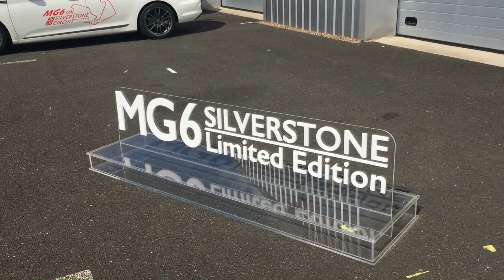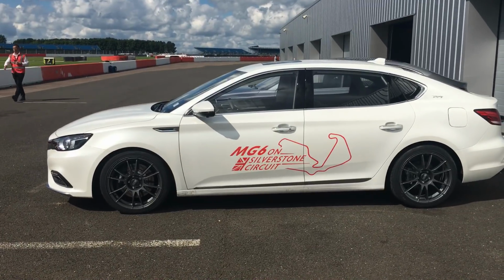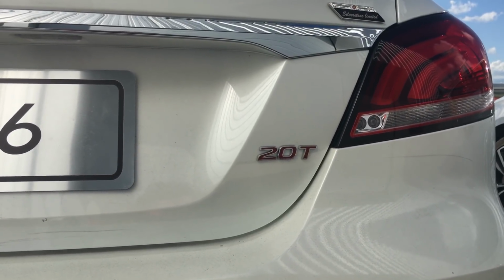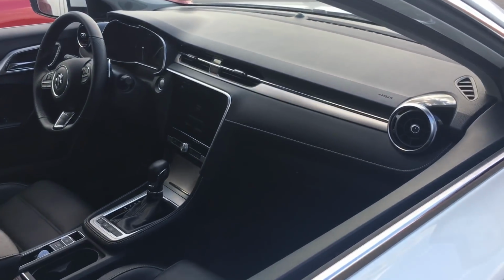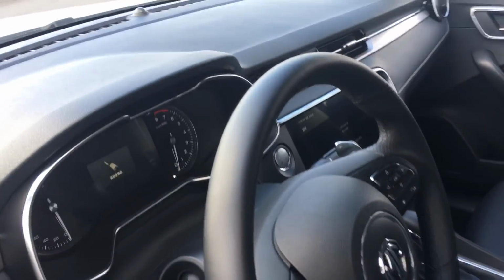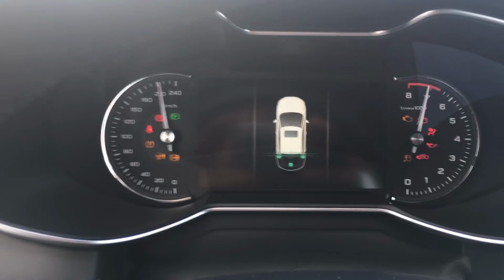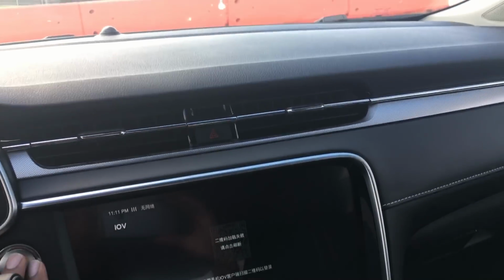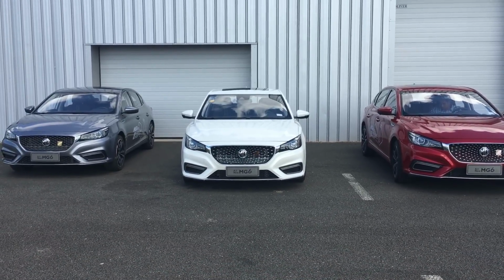MG6 Sedan | What are modern MG’s like? | Quick Walkaround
We are waiting for MG Motor’s first offering to come to India, a Compass rivalling SUV, in 2019. And, we have many questions about what it would be like. To get some answers we take a  look at a modern day MG - the MG6 sedan to get a sense of what we can expect. This sedan which would be a rival to Toyota’s Corolla Altis, Hyundai’s Elantra and Skoda’s Octavia isn’t coming to India. But, some time spent with the MG6 gave us an insight on what MGs look and feel like. So, let’s see what the MG6 is like and MG too!